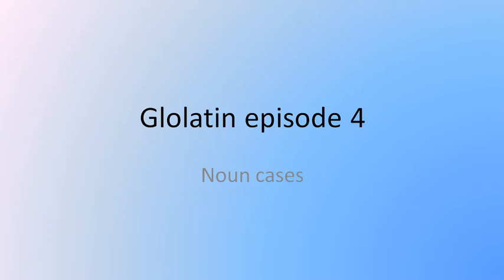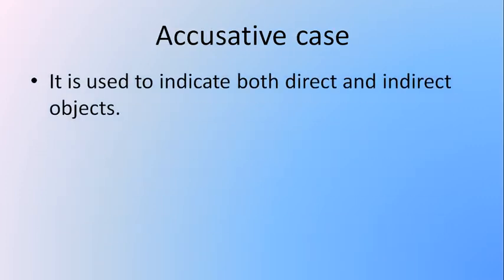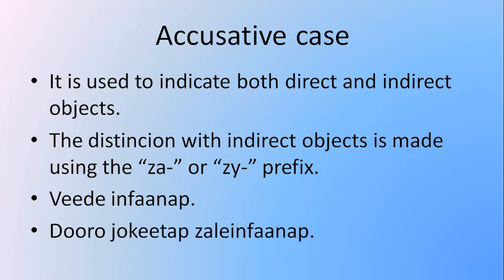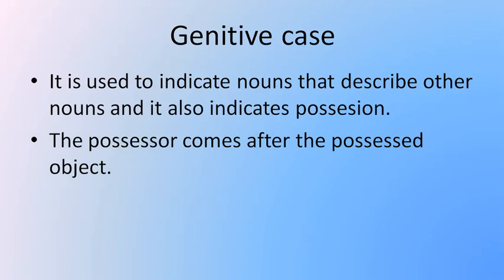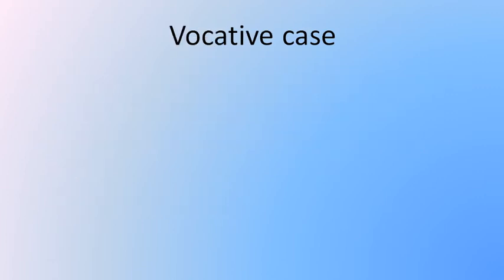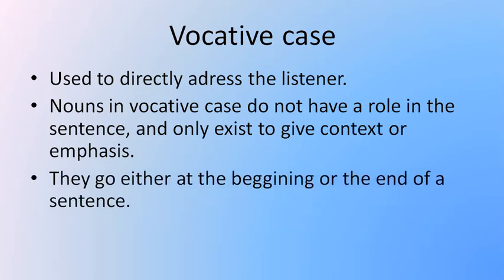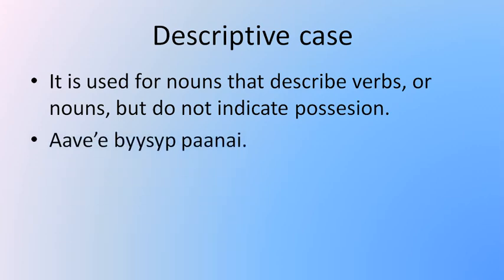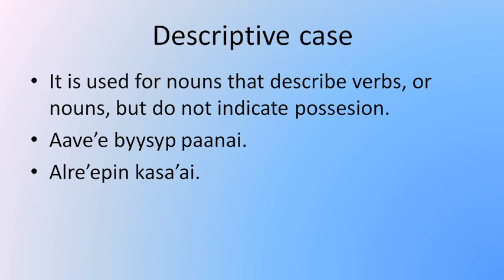Glolatin Part 4: Noun cases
With mic quality shittier than ever!